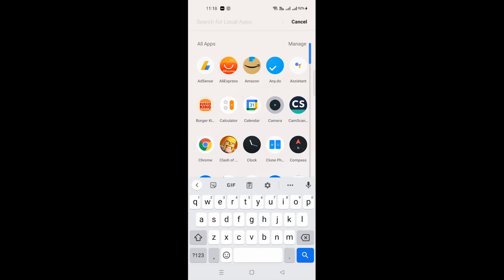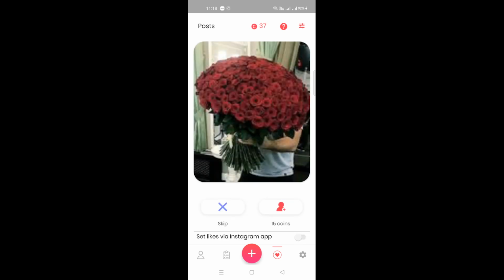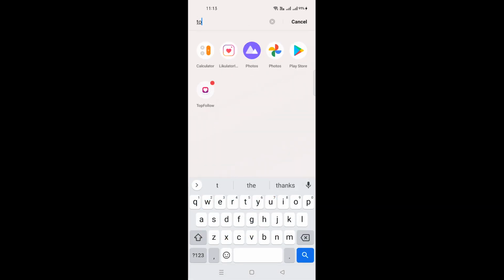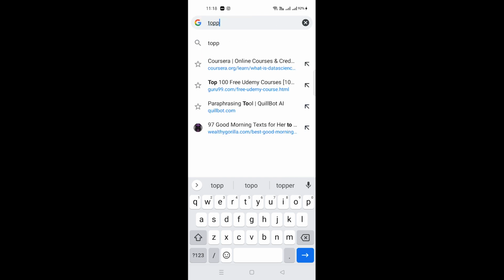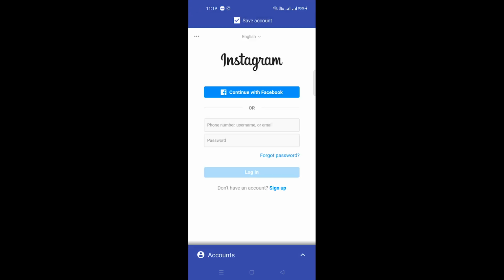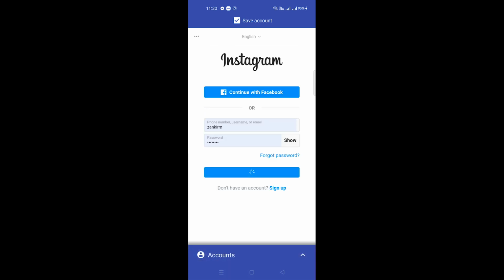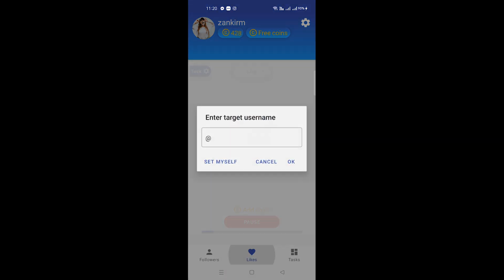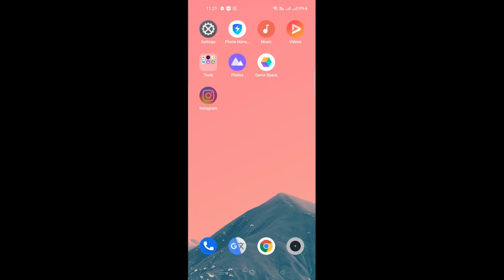Instagram Followers Hack 2021 | 1000followers/hr | No Collecting coins | No app Installation |Proof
3 steps.
1 step: Advice for all the users
3. Step: Send followers in a bunch of 50, 100, 200, 1000